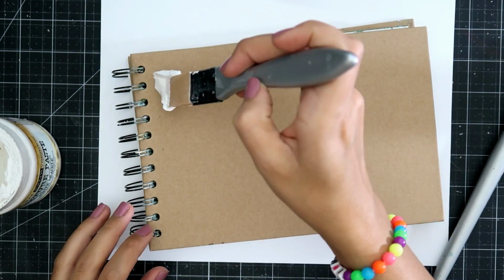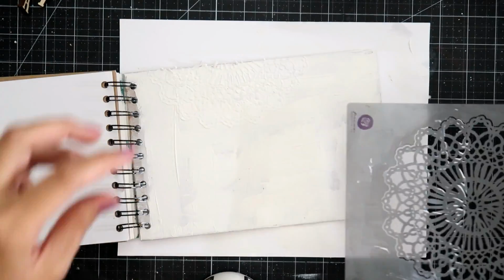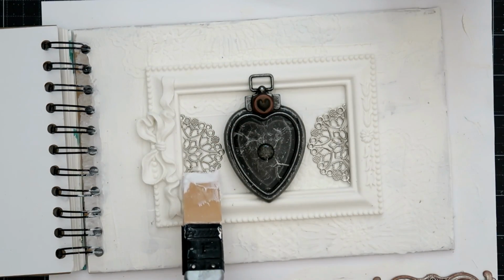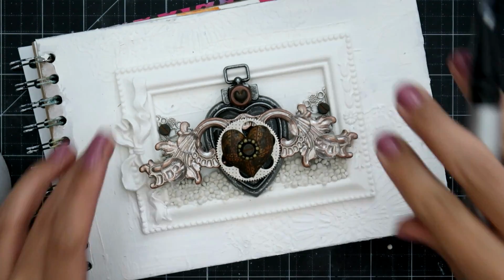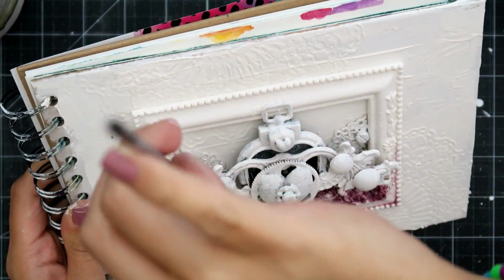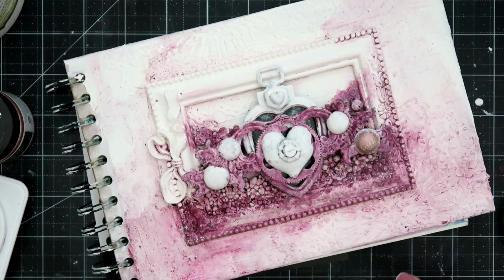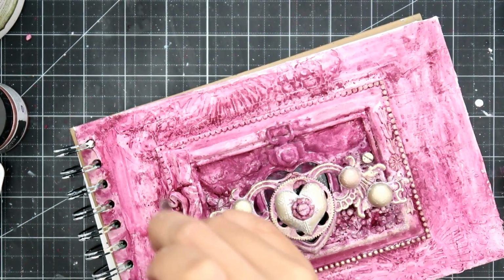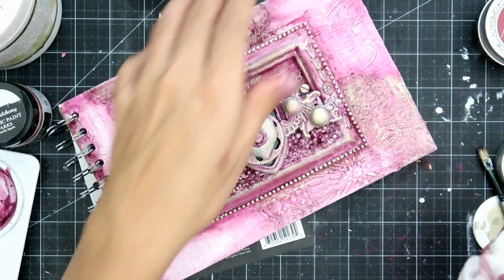Regal Mixed Media Art Journal Cover with Tiffany Solorio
Tiffany Solorio created a mixed media art journal cover using some Artisan powder and art alchemy waxes. Achieve this  look of using different mediums, mechanicals, stenciling and more!

Prima Products:
592394 - Mixed media book
961404 - Light paste
961374 - White gesso
992842 - Resin frame
963286 - Mechanicals
963705 - Art stones
963323 - Art pebbles
583088 - Metal embellishments
960407 - Vintage trinkets
582869 - Stencil
961503 - White crackle
963361 - Mechanicals
963316 - Mechanicals
891671 - Junkyard findings
960353 - Vintage trinkets
964283 - Opal magic wax
964016 - Metallique wax
992910-Merlot Artisan Powder